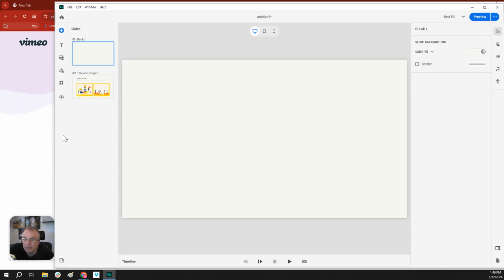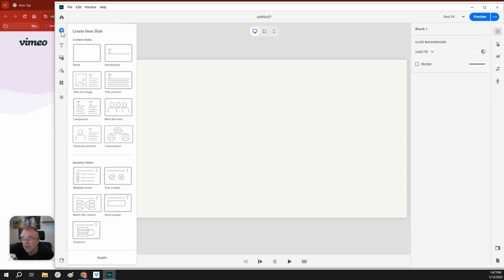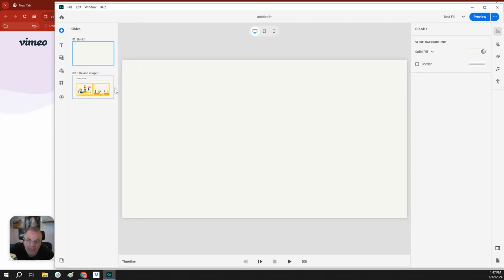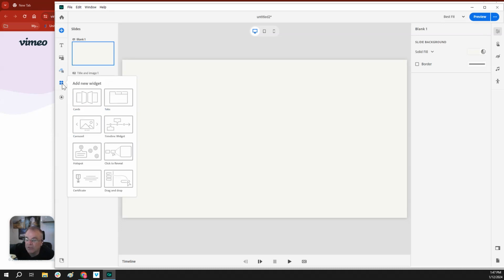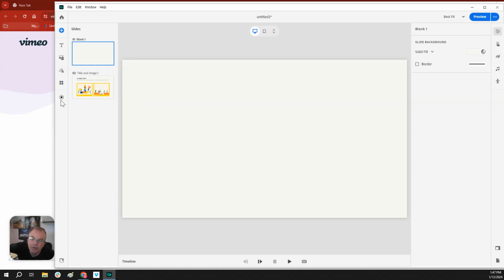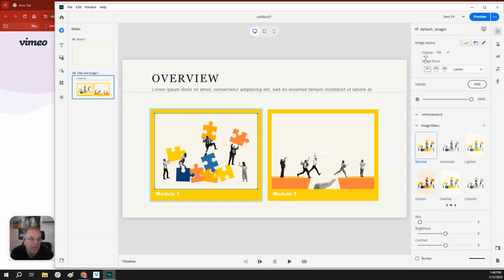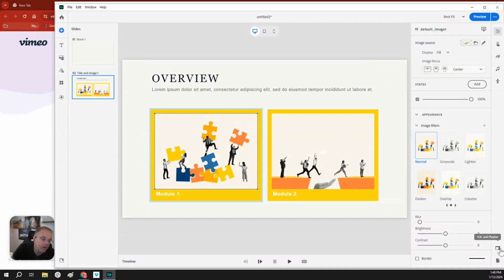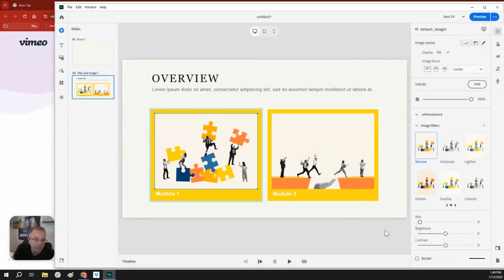captivate12 intro 1080p